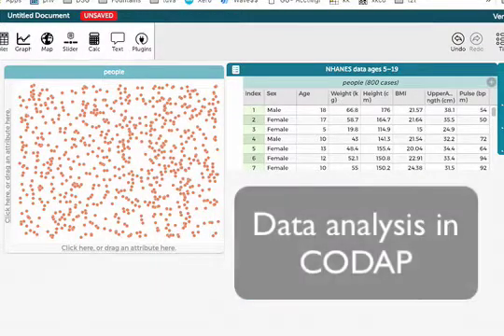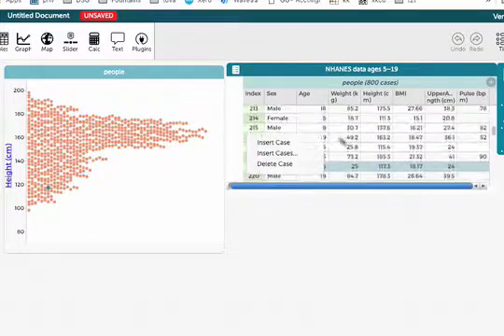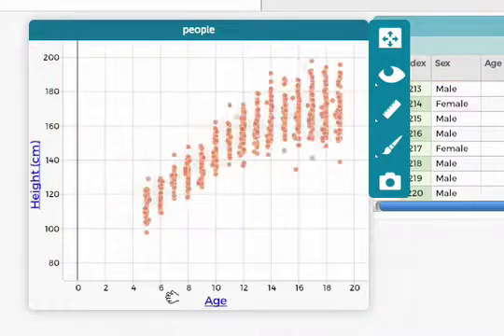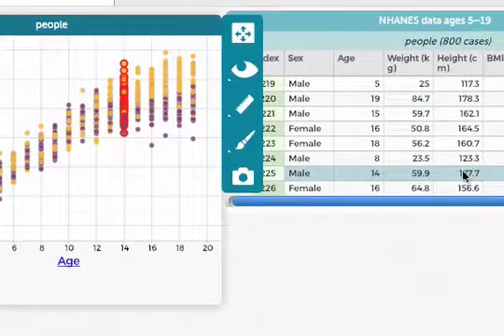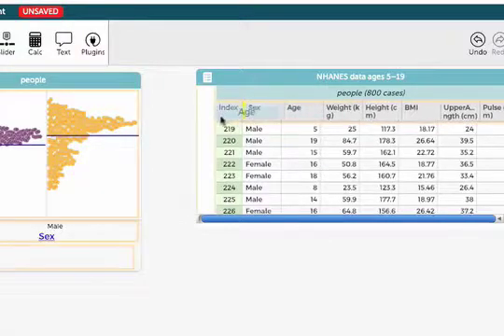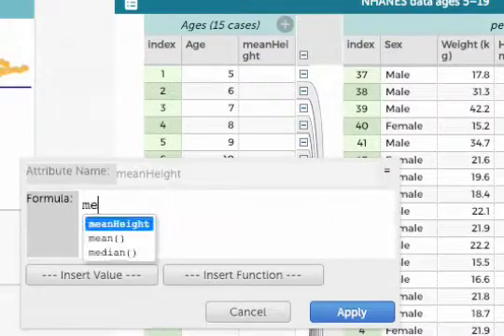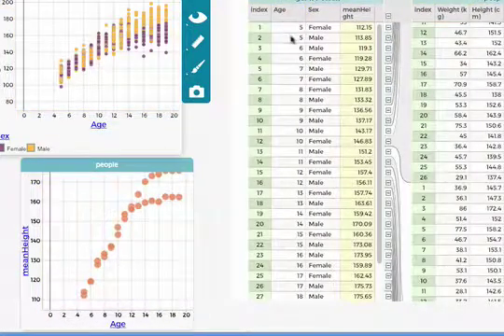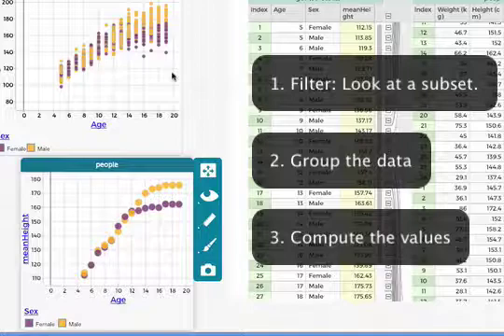Heights and Ages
Using CODAP to explore how height depends on age and sex. Data: 800 children and teenagers, from NHANES.